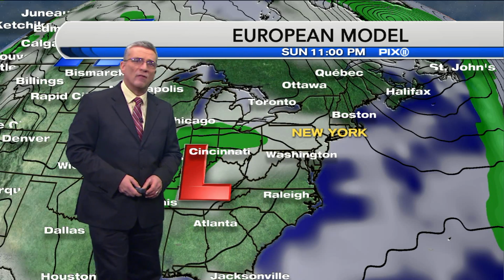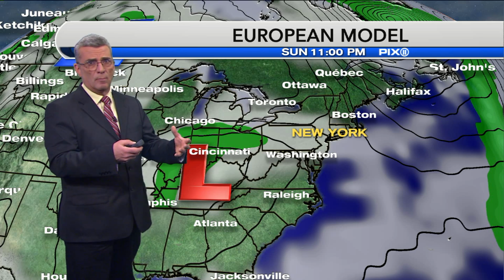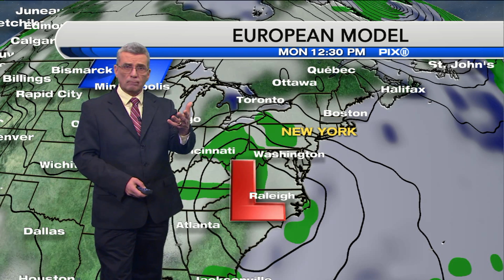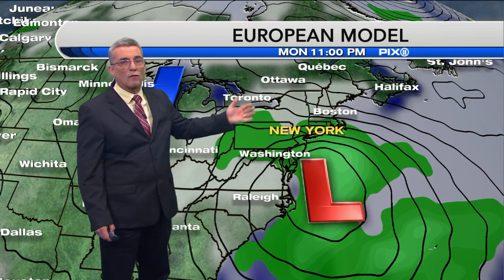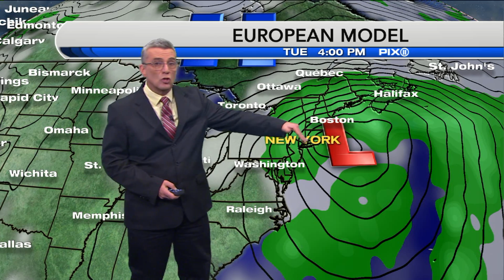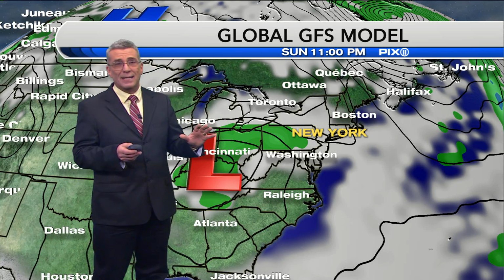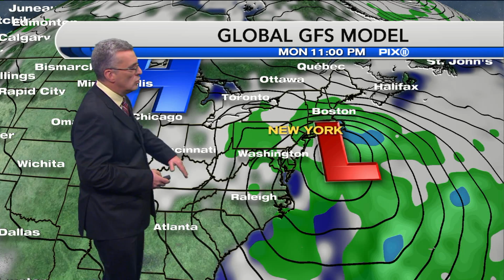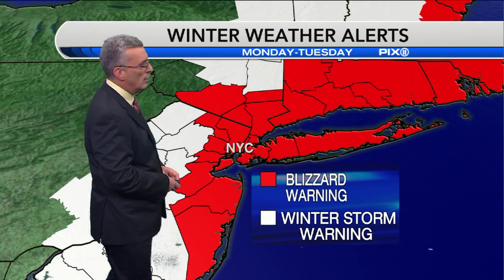Blizzard of 2015 01252015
Night before what appears to be an historic winter storm for New York City, Long Island, Southeastern NY and Connecticut. Blizzard Warning in effect